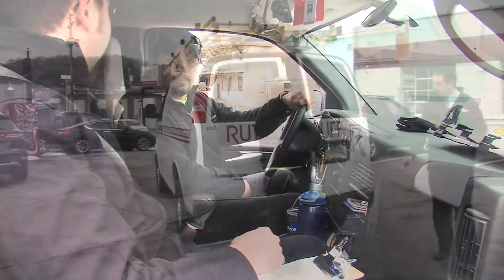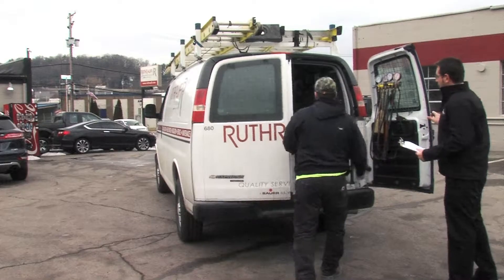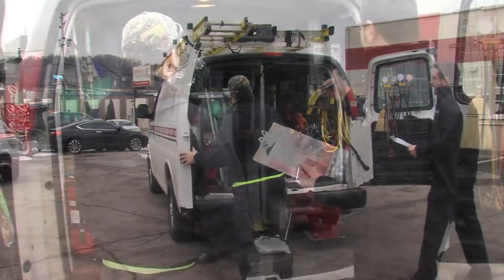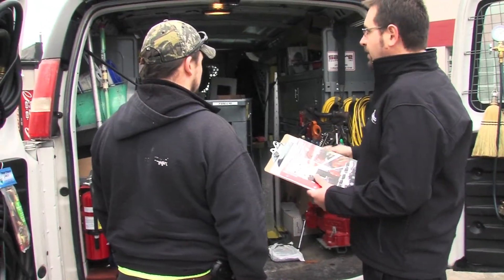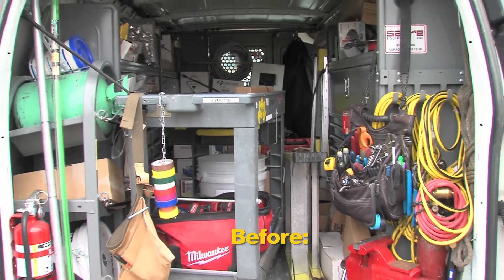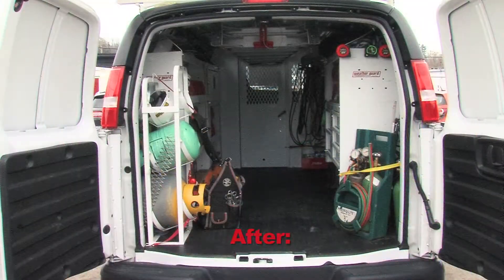Testimonial Ruthrauff productivity